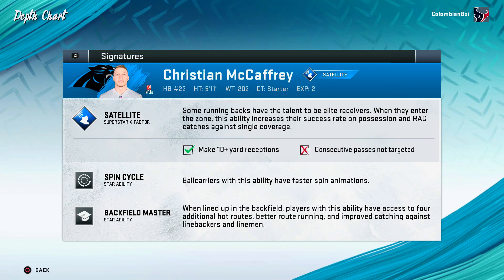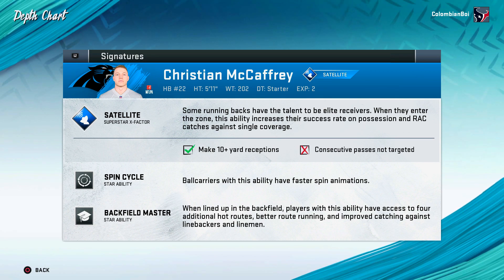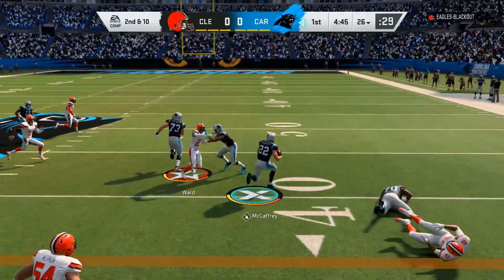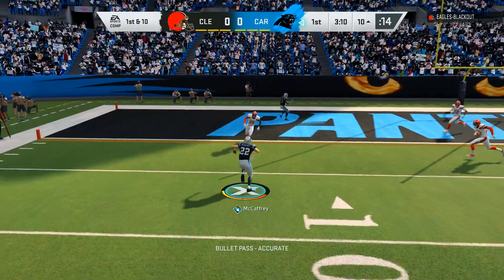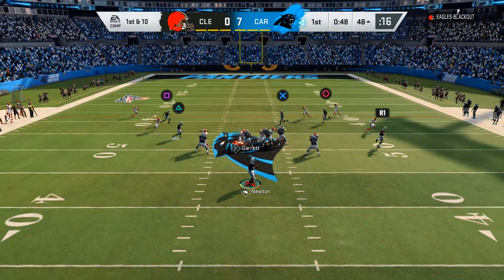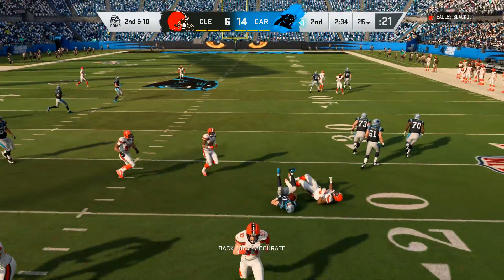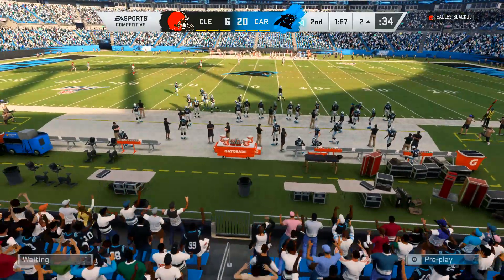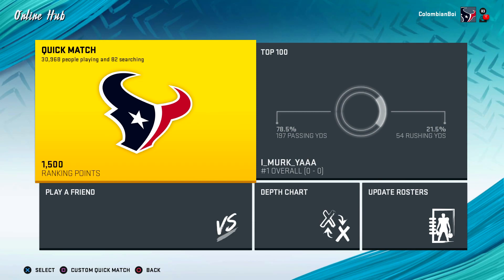Christian McCaffrey's SATELLITE X-FACTOR IS OVER POWERED!!! | Madden 20 Gameplay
We active Christian McCaffrey's X Factor! We play a little head to head with Christian McCaffrey and DOMINATE!!
His X-Factor is amazing!